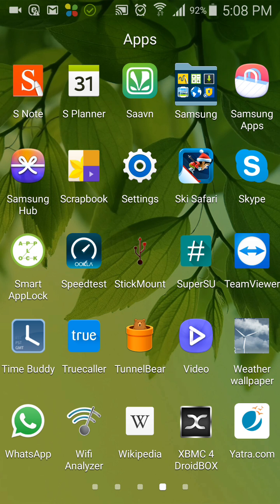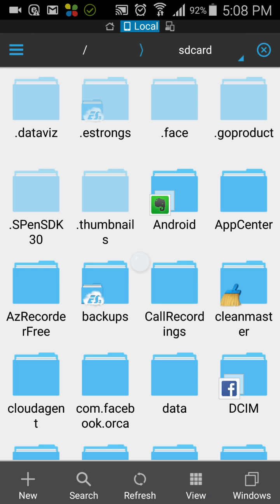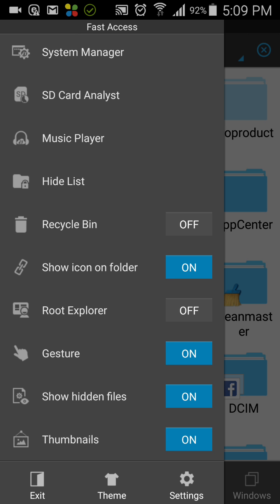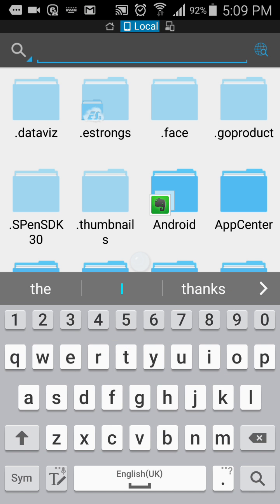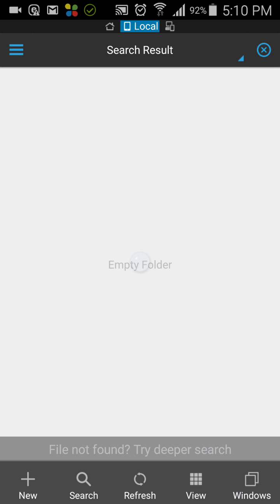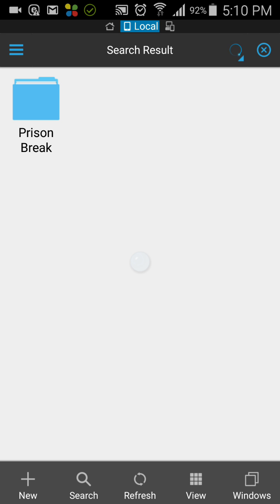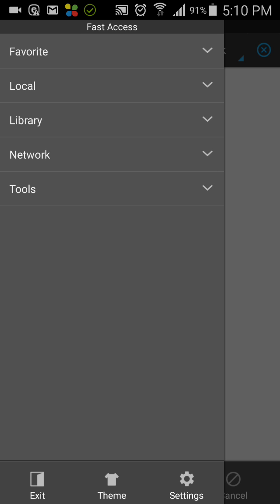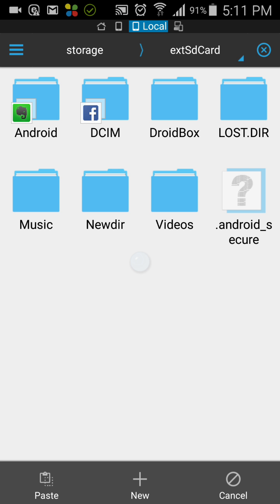Finding Files In Es File Explorer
Get The Best Kodi Support & Free Live Streaming Help By Joining Our Facebook Group

DISABLE OPENLOAD PAIR IN KODI 17.6 (OPENLOAD SCAM EXPOSED) MUST WATCH
Es file explorer, search files on android, how to search files in android